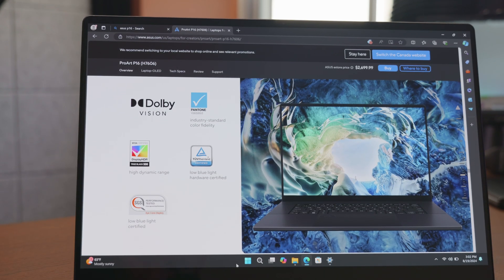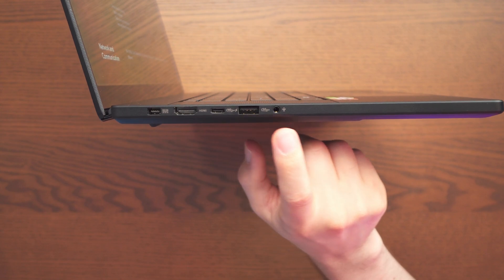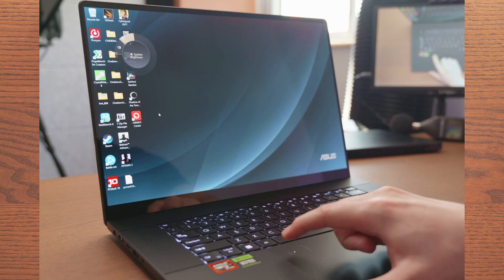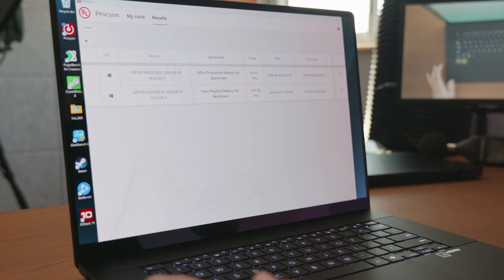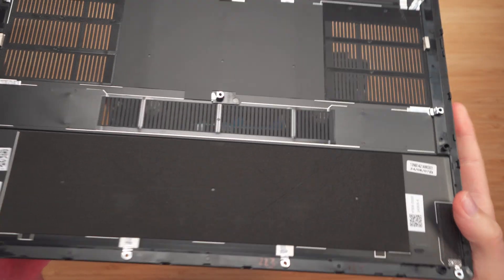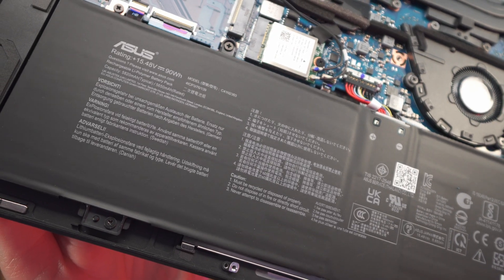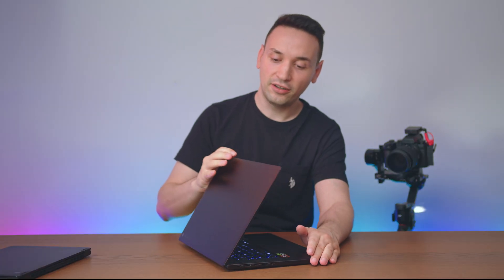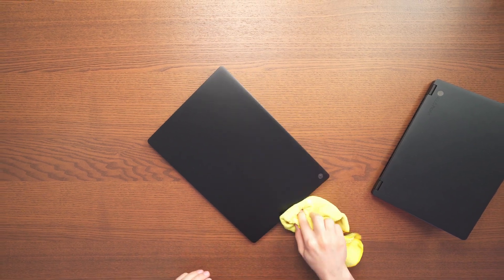ASUS ProArt P16 Review: Ryzen 9 HX370, NVIDIA RTX 4070 | Benchmarks, Thermals & Teardown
n this video I’m taking a close look at the ASUS ProArt P16 laptop, which comes loaded with the AMD Ryzen 9 HX370 and NVIDIA RTX 4070. I’ve had some time with this beast, and let me tell you—it can handle anything I’ve thrown at it so far.

In this review, I’ll be going through a bunch of stuff, like benchmark tests, gaming performance, battery life, and even a full teardown to see what’s upgradeable. Here’s what you can expect to see:

Cinebench 2024, R23, R20, and R15: I’ve tested the CPU performance across all these versions to give you a complete picture.
PCMARK 10: I ran this to see how it performs in everyday tasks.
Puget Systems Davinci Resolve: If you’re into video editing, this test is for you.
Geekbench 6: Another one to check out how the processor and memory stack up.
CrystalDiskMark: Checked the storage speeds, and I’ll show you those results.
SD Card Reader Test: Tested with a Kingston reference card to see how fast the reader is.
3DMARK Benchmarks: I ran Steel Nomad, Port Royal, Time Spy, and Night Raid to really push the GPU.
Game Benchmarks: I’ve benchmarked Shadow of the Tomb Raider, Cyberpunk 2077, Batman Arkham Knight, and Call of Duty MW3 to see how this laptop handles some popular games.
Thermal Testing: I used a thermal camera to check out the cooling, inside and out.

I also took a look at the battery life on this thing, and it did pretty well in video playback and productivity tasks. I’ve got the exact times for you in the video. And for those of you interested in tearing down your tech, I did a complete teardown of the ProArt P16 to see what we can upgrade. Spoiler: there’s some good news there.

If you’re thinking about picking up the ASUS ProArt P16, I hope this review helps you out.